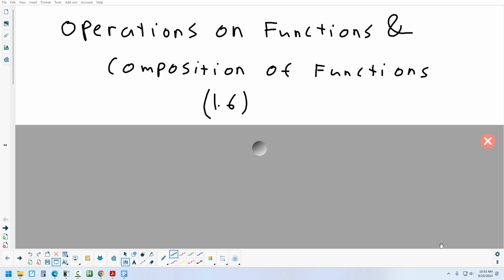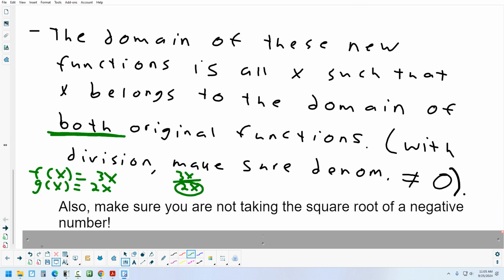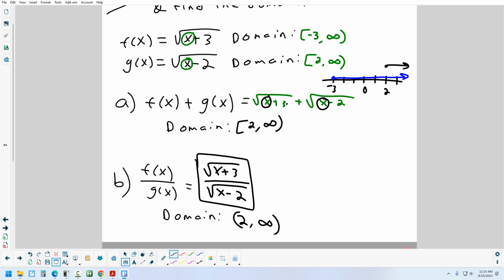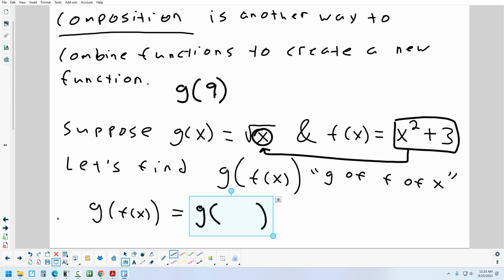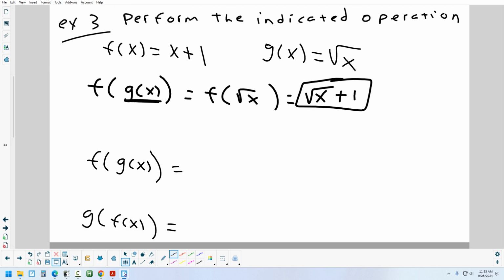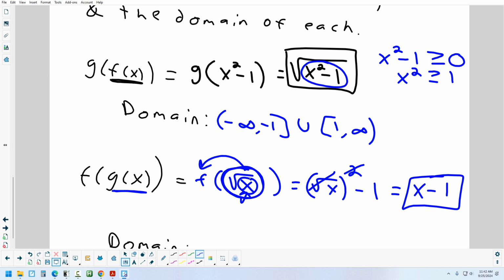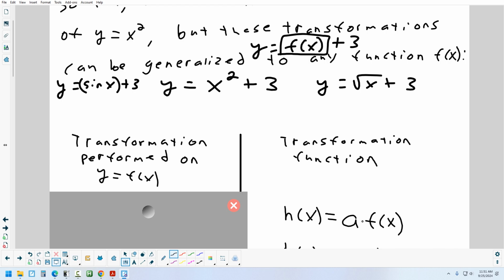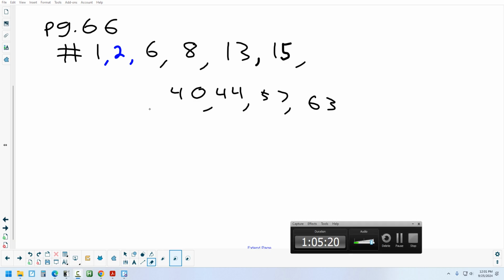1.6 Operations on Functions & Composition of Functions 9-25-24